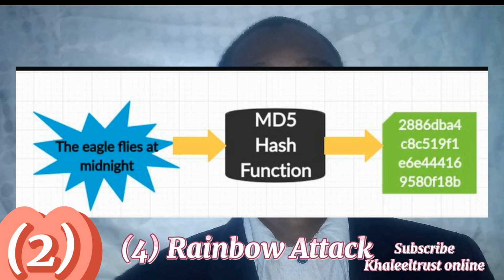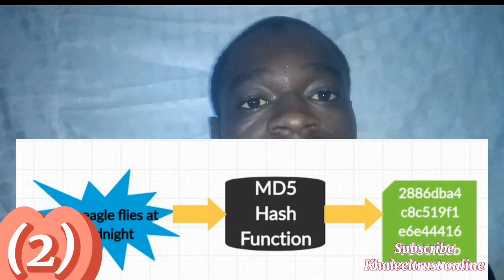Password Attack (2) cyber security course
Khaleeltrust online channel ce da Zan dinga Kawo muku hanyoyin da zaku samu damar Gina kamfani Na technology da samun Kudi a internet
Ta Hanyar kasuwancin
(1) Facebook page monetization
(2) Blogging to make money
(3) YouTube monetization
(4) Whatsapp Business and strategy